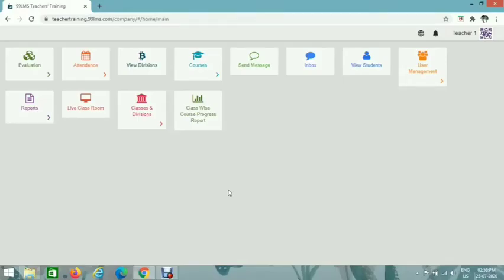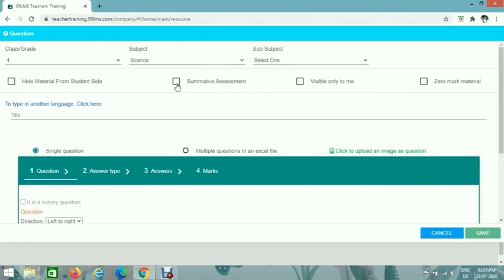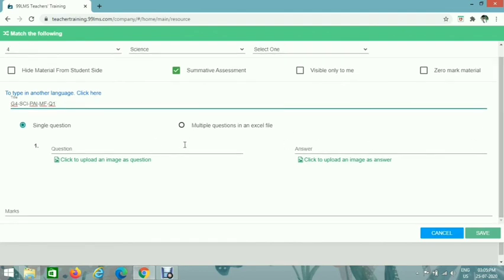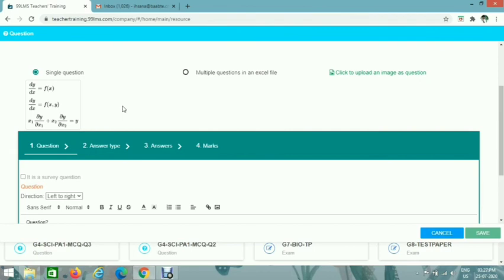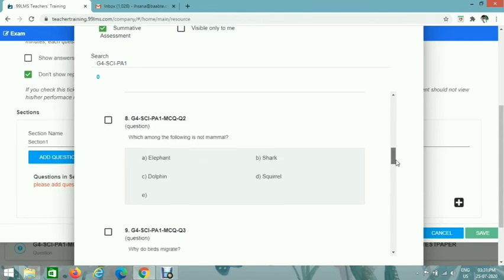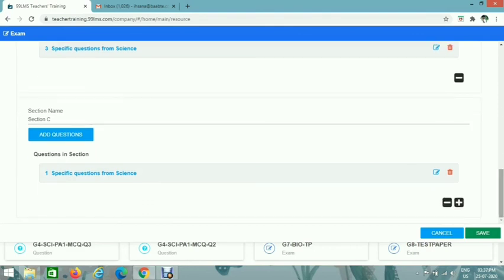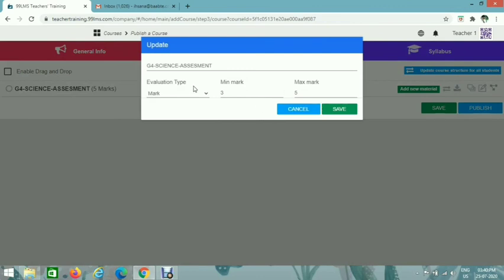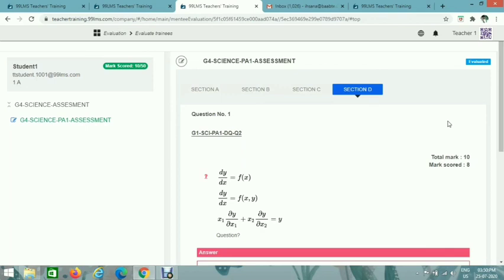How to create and evaluate exam in LMS?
Step 1: Login into your account and click Courses.
Step 2: Click Create Activity then click resources.
Step 3: Or go to My Activity in the menu bar.
Step 4: We can filter activities by subject, teacher's name, assigned name/due date.
Step 5: Click Filter.
Step 6: Attend Question and click submit.
Step 7: We can either type answers or attach files.
Step 8: Click Submit.
Step 9: Add Title, Duration, and Marks of the exam.
Step 10: Click Don’t show report on the completion check box.
Step 11: Give a section name and add questions in each section.
Step 12: To publish exams select courses then publish a course.
Step 13: Click this test is used for term assessment.
 Step 14: Select exam code from Add material and save.
Step 15: Click Publish.
Step16: To evaluate, select Evaluate option and give student details.